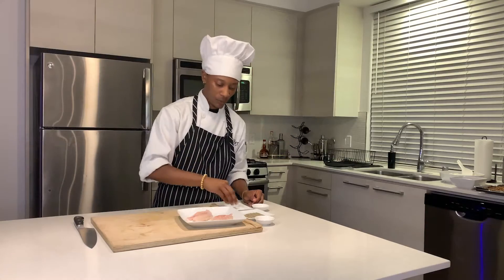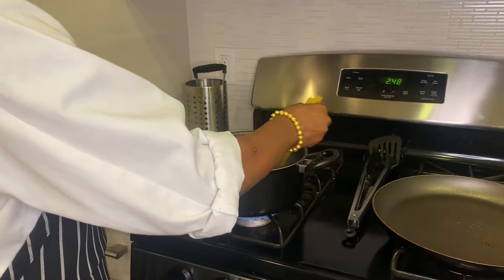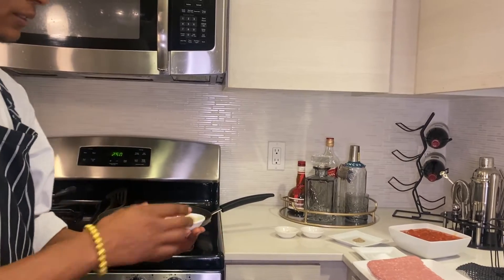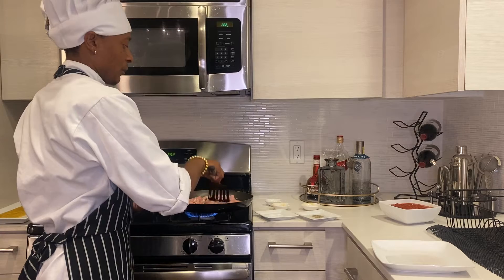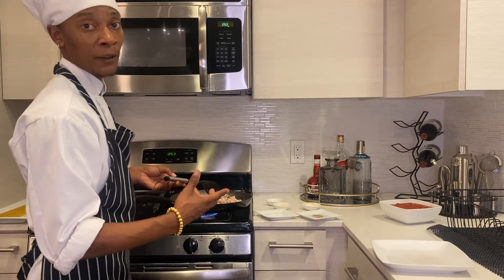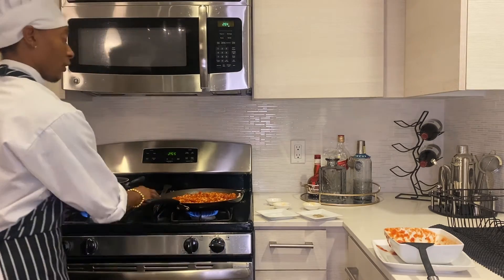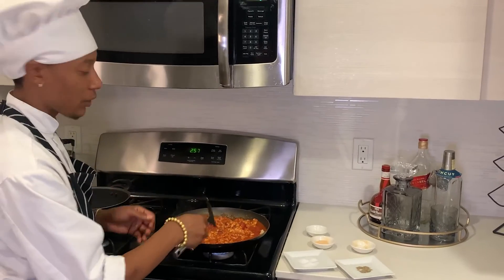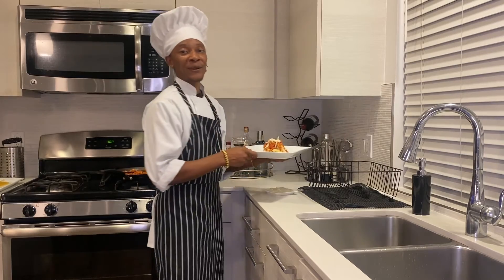How To Cook Ground Turkey Spaghetti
iamCREATUREscience Sports Medicine, Orthopedic Physical Therapy, & Movement Pathology

Tired of eating the same thing every day? This video will show you how to cook ground turkey spaghetti in an exciting way that tastes great! Watch this video if you're looking for new ways to spice up your diet without getting bored with what you eat.

 In this video Chef Khai cooks a delicious and healthy turkey spaghetti dish that you'll want to try out. This is a great way to eat lean meat, and will help build muscle mass.

This is a great dish for people who want to build their muscle mass, lose weight, or eat healthier. It's also very tasty and easy to make!

This is how to cook ground turkey spaghetti in a new exciting way that gives great bursting FLAVOR and TASTE! Watch this video if you're looking for new ways to spice up your diet without getting bored with what you eat.

Discover your Creature!

CREATURE Science creates real exercise adaptations through undeniable research evaluations. CREATURE applies the knowledge from proven scientific research findings, while maintaining the animalistic ferocity required to become the most elite version of oneself.